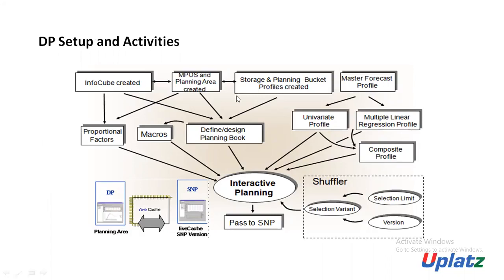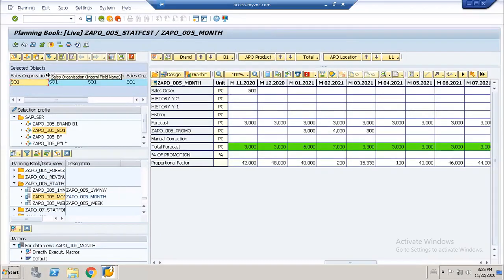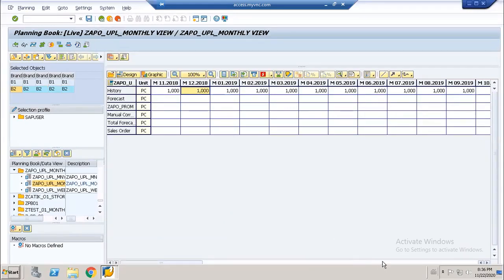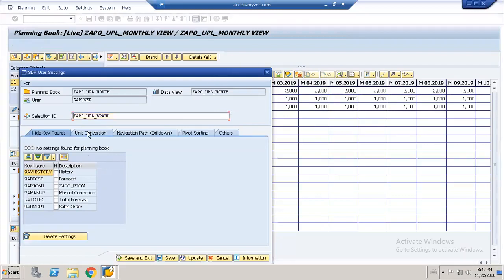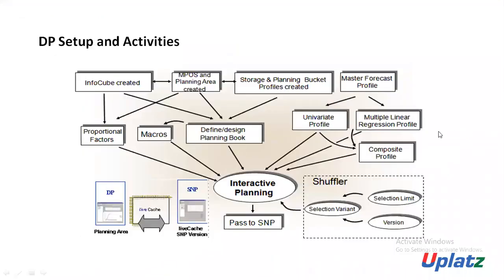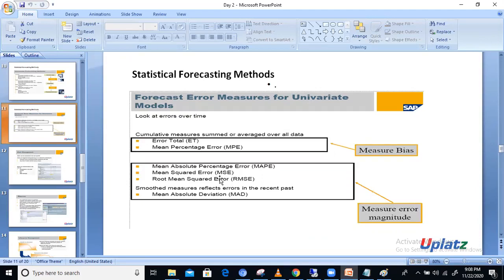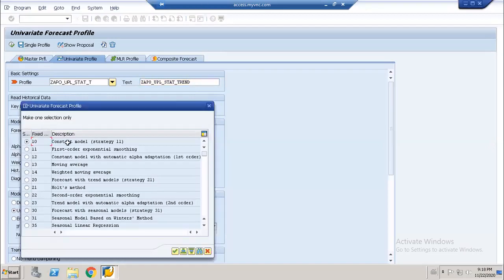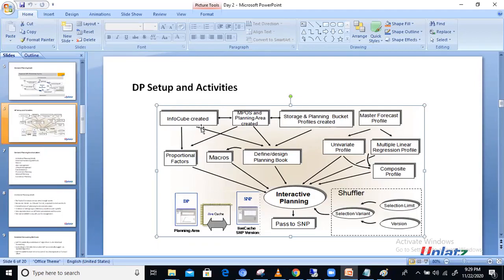L 6 FCST Profile